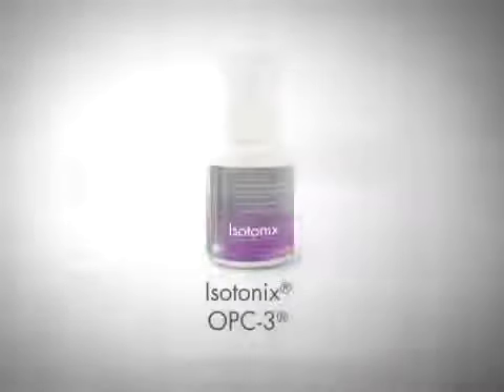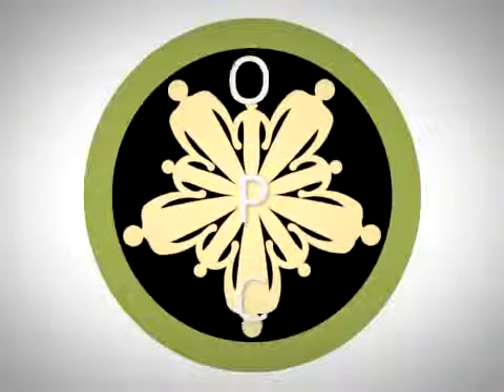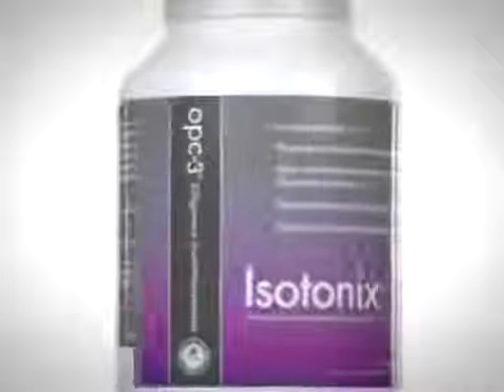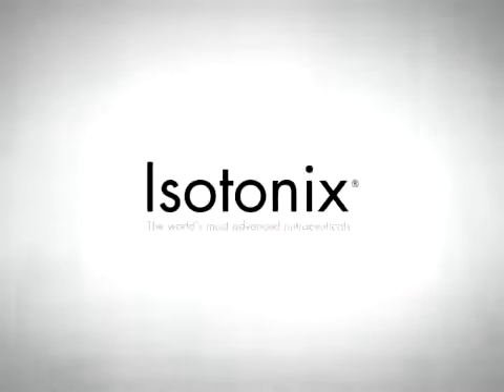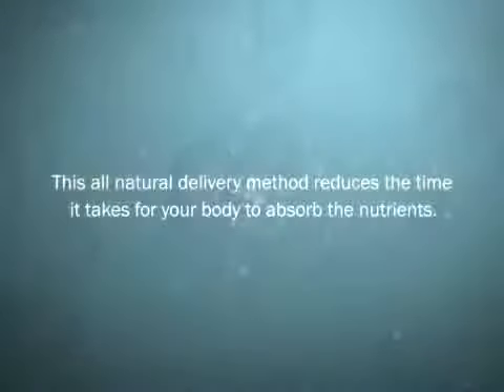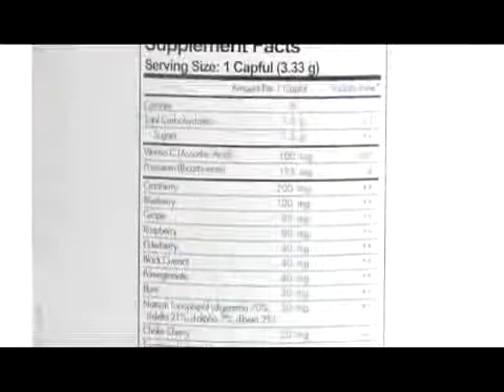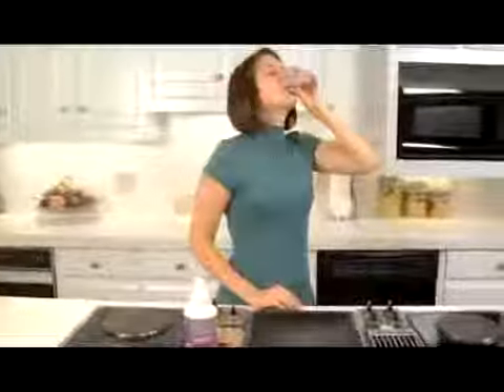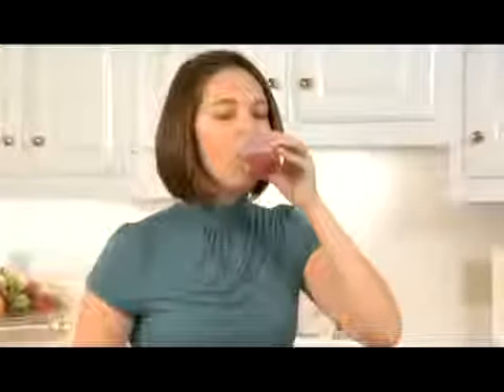Isotonix OPC 3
Isotonix OPC-3 includes a combination of powerful bioflavonoids that protect against free radicals. This includes Pycnogenol, a super-antioxidant that is one of the most clinically-researched ingredients in the nutritional supplements industry.